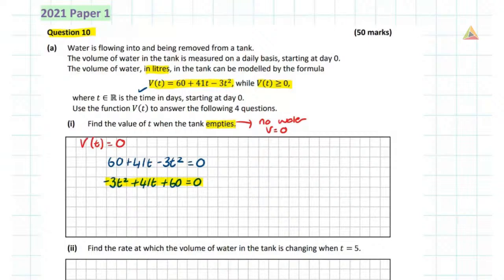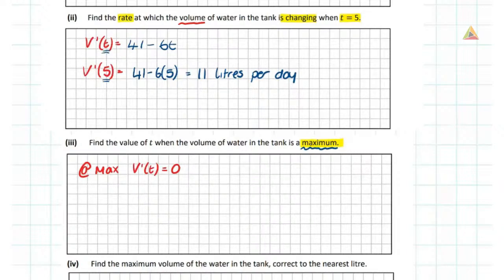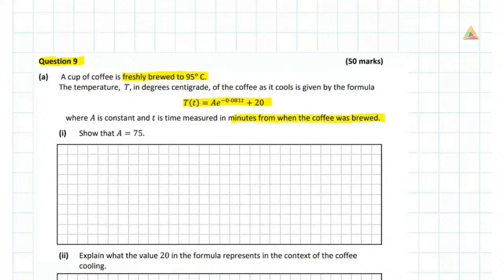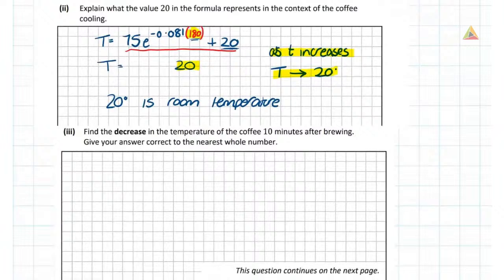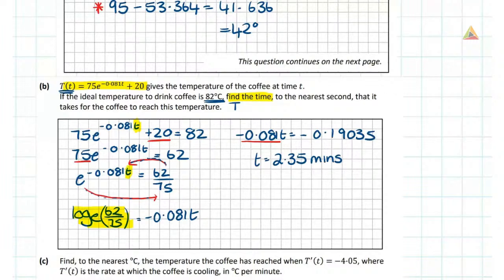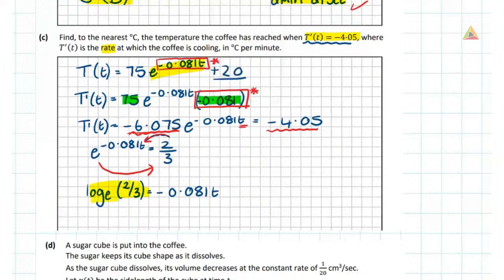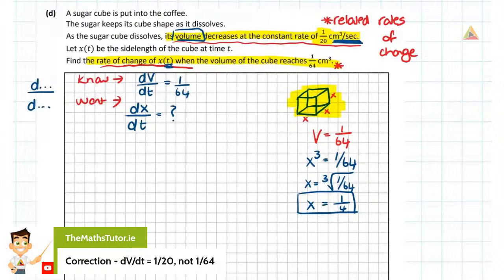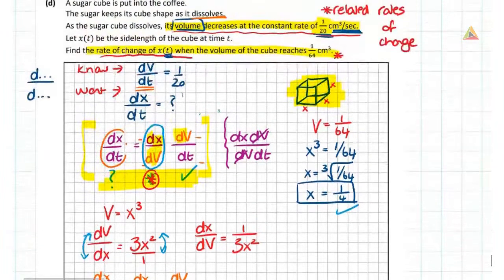LCH - Exam Countdown - Week 11 - Leaving Cert Higher Level